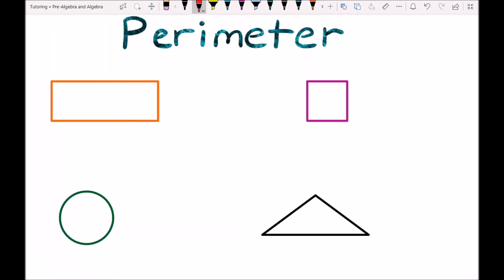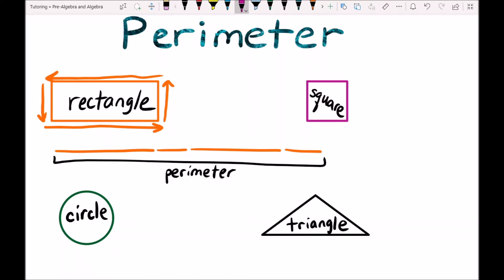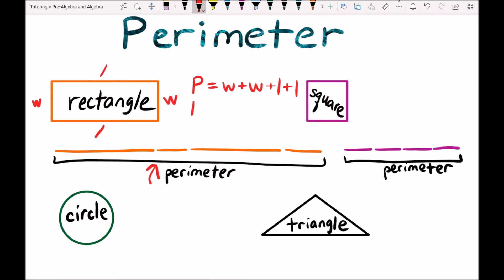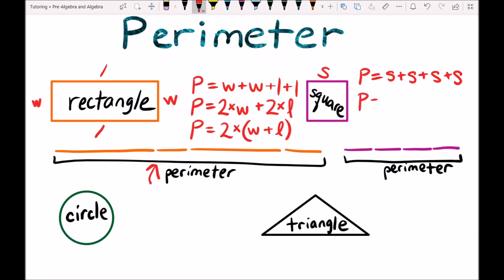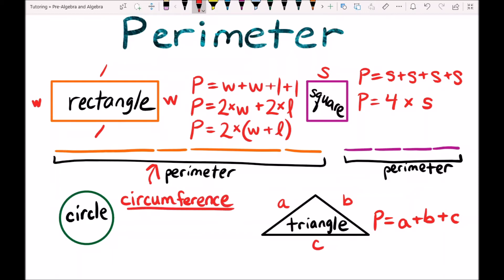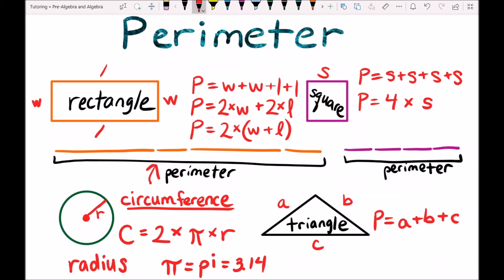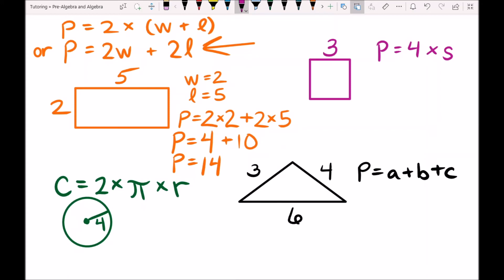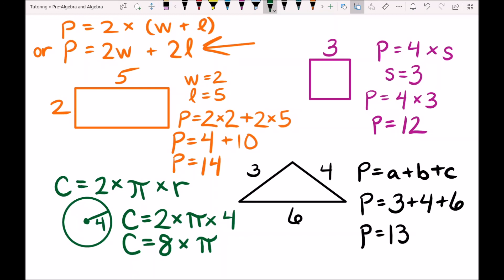What is Perimeter? How to Calculate the Perimeter of Basic Shapes | Geometry | Math Basics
What is the perimeter of a shape? How do you calculate it? What is the perimeter of a circle called? How is the perimeter of a rectangle calculated? How is that different than the formula for the perimeter of a square? All these questions (and more!) will be answered in the video.

Topic: Math Basics, Perimeter, Geometry, Pre-Algebra, Algebra
This channel is dedicated to helping YOU with science and math problems!

Video topics include: general chemistry, organic chemistry, physical chemistry, biochemistry, physics, biology, calculus, precalculus, algebra, geometry, and more.